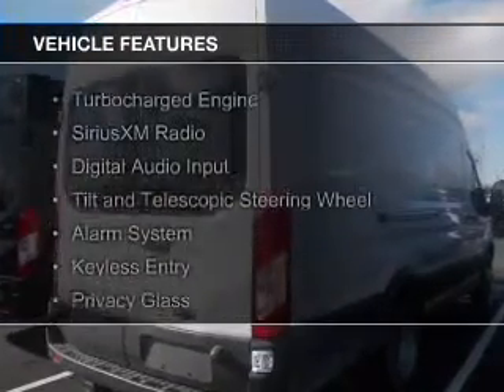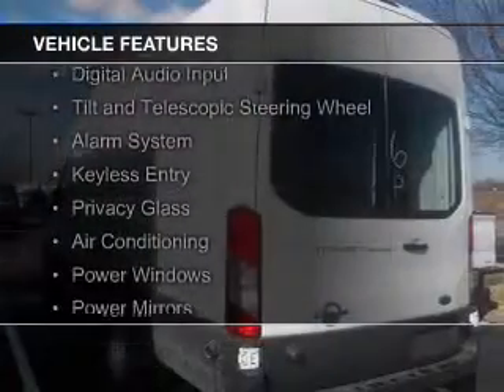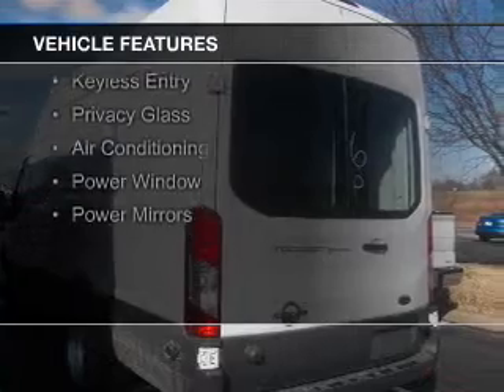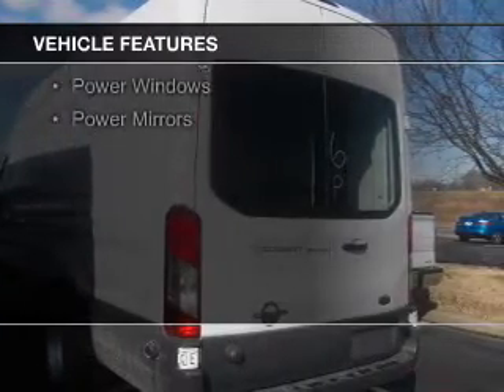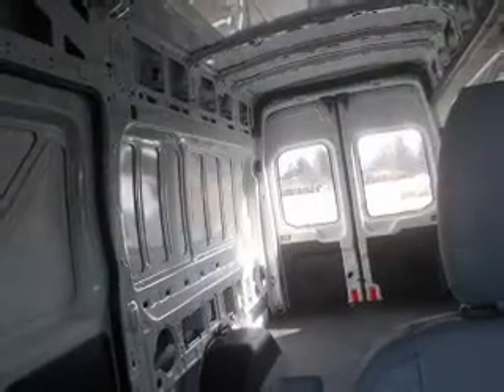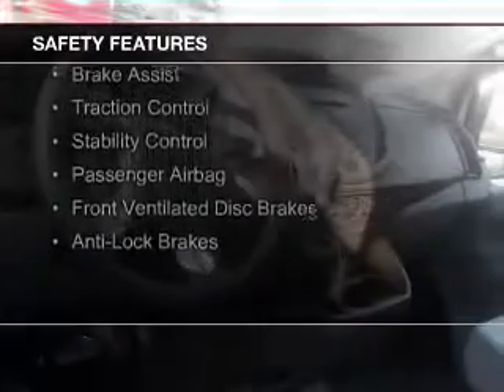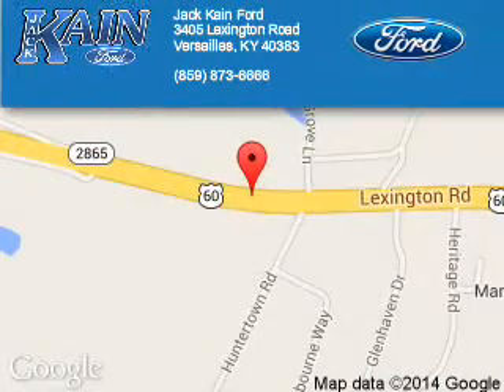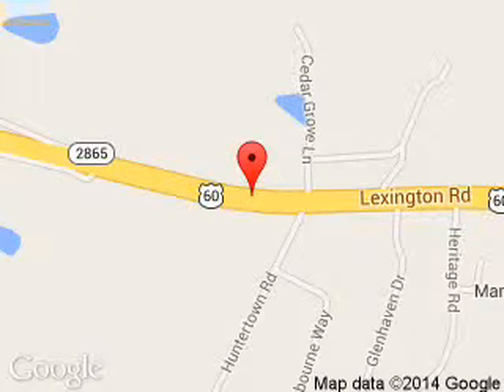2015 Ford Transit-350 - Versailles KY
Phone:
Year: 2015
Make: Ford
Model: Transit-350
Trim: 148 WB High Roof Extended Cargo DRW
Engine: 3.2 liter inline 5 cylinder 20 valve
Transmission: 6-Speed Automatic
Color: White
Mileage: 10
Address:
3405 Lexington Road